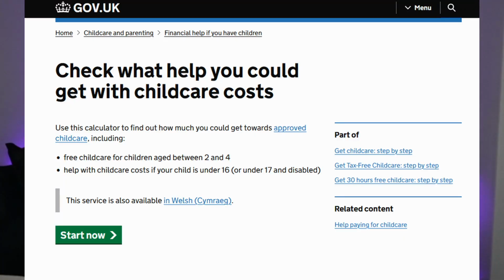The Ultimate Guide to Tax-Free Childcare Accounts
Here is an overview of Tax Free Childcare Accounts in the UK and how they work.